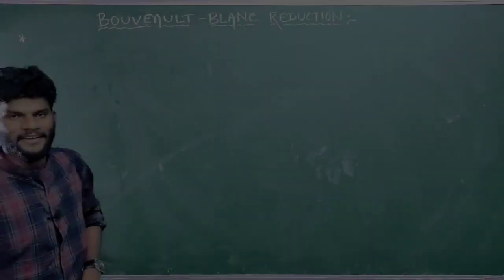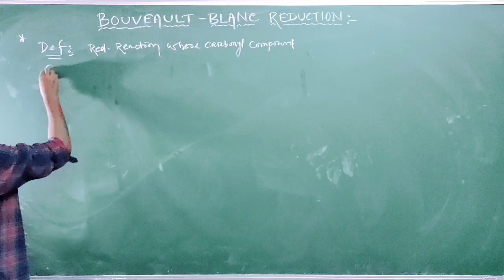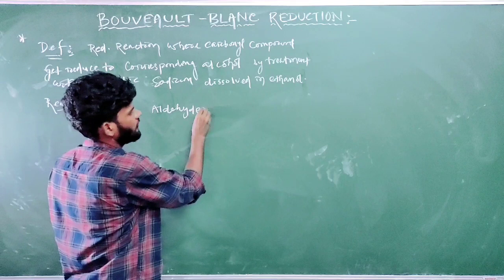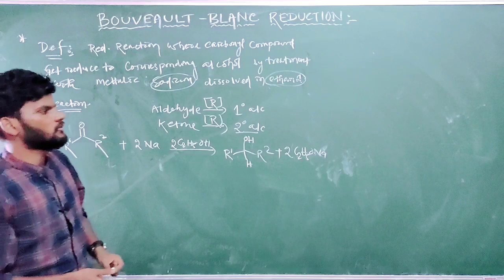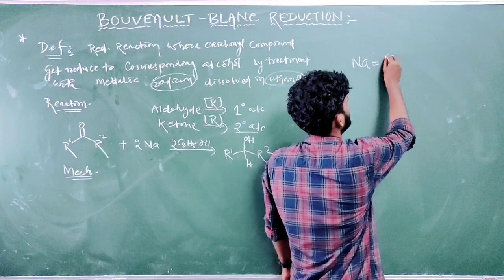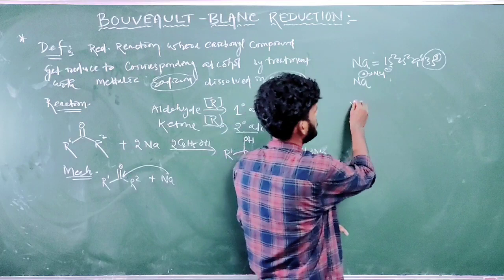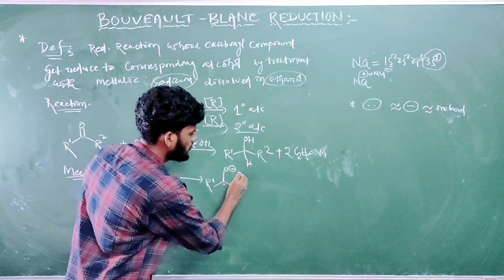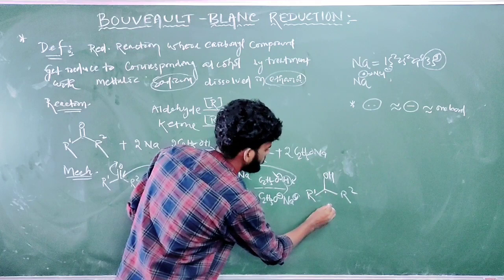Bouveault-Blanc Reduction|| Reduction Of Carbonyl Compound By Metallic Sodium Dissolved In Ethanol.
Reduction Of Carbonyl Compound to Primary or Secondary Alcohol By treatment with Metallic Sodium Dissolved In Ethanol.
Alcohol Chemistry// University Chemistry// Graduation 2nd Year Chemistry (Honors)// 3rd Semester Chemistry||